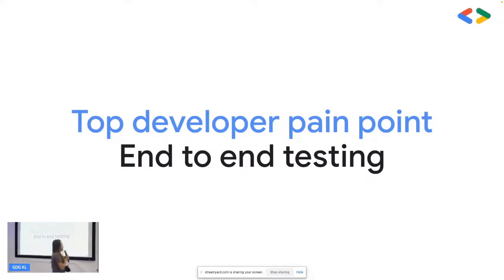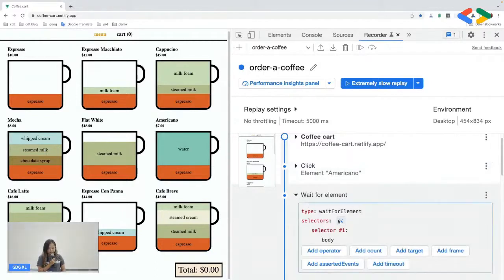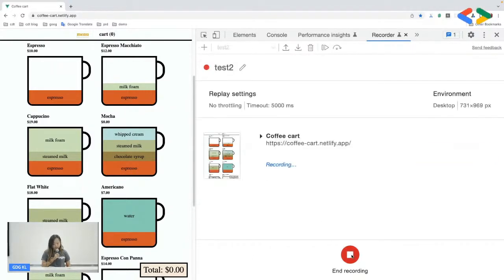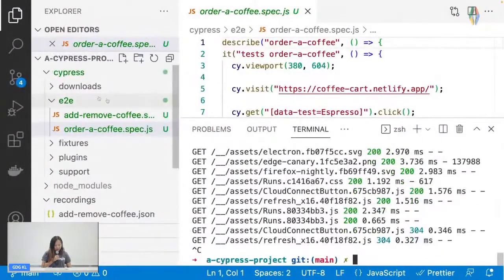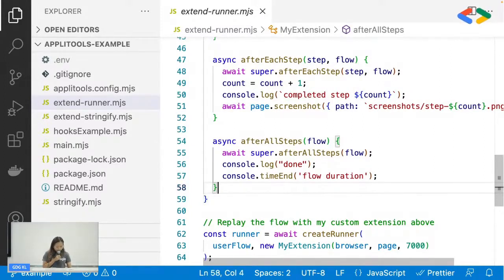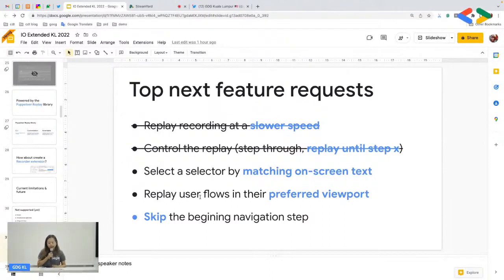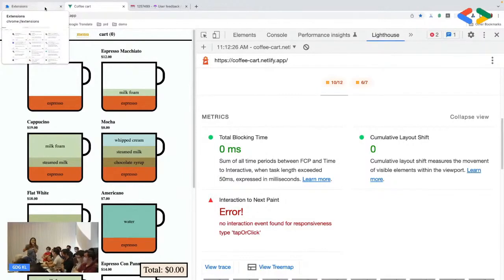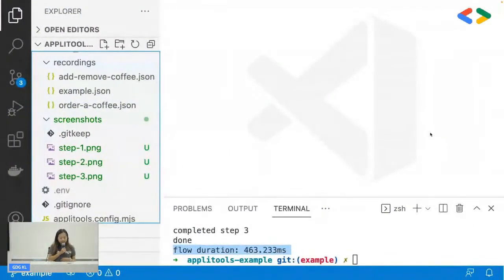Automating User Flows with Chrome DevTools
Timestamps:
00:00 Topic Introduction
01:08 Automate the User Flows & Asserting the Details
02:24 Amount of Setup
03:00 Developer Preview
03:15 Demonstration
12:34 Top 3 Feature Requests - Timeout
12:57 Top 3 Feature Requests - Custom Selector
13:22 Top 3 Feature Requests - Import/Export
13:36 Timeout Settings
14:16 Auto-Detect Common Test Selectors
16:12 Define Custom Selector
16:17 Export as JSON
18:30 Converting a JSON to XYZ
21:56 Running on Cypress
25:19 Powered by the Puppeteer Replay Library
26:03 Puppeteer Replay Library - CLI
28:17 Puppeteer Replay Library - Customisation
32:05 Puppeteer Replay Library - Extendable
35:34 Current Limitations & Future
40:45 Lighthouse Panel
43:15 Q&A

Name: Jecelyn Yeen (Chrome DevTools Developer Advocate, Google)
Topic: Automating User Flows with Chrome DevTools

In this talk, learn how to Improve user experience with rapidly repeatable user flows created with the new Recorder panel in Chrome DevTools.